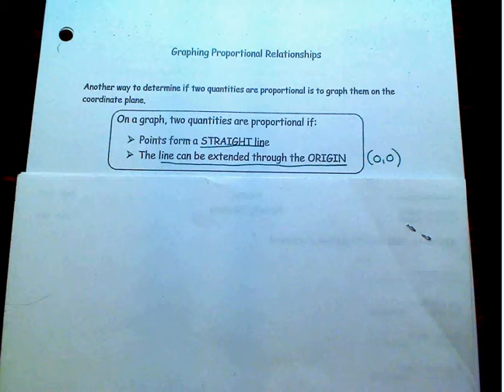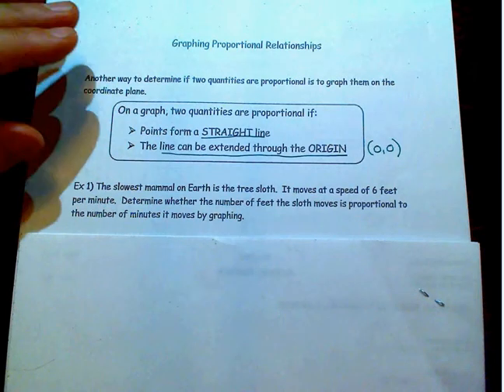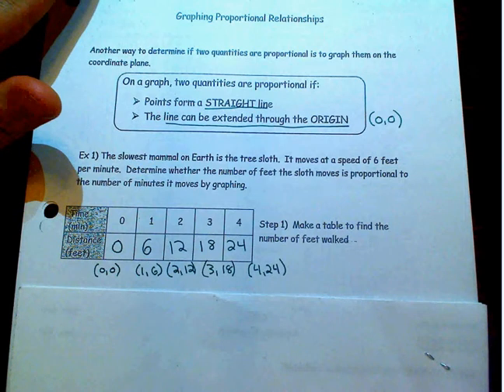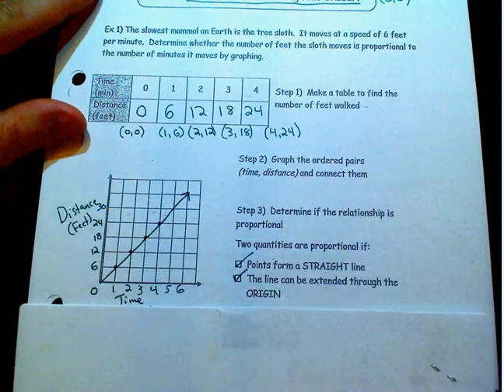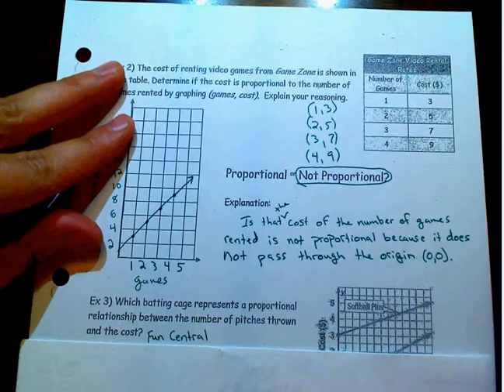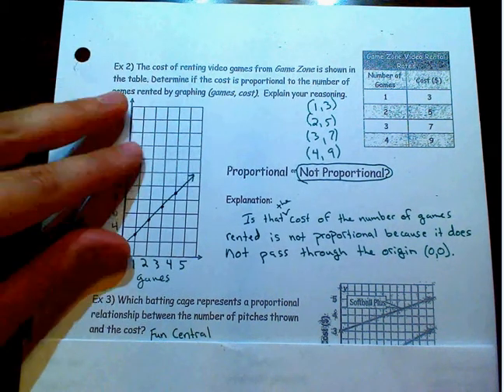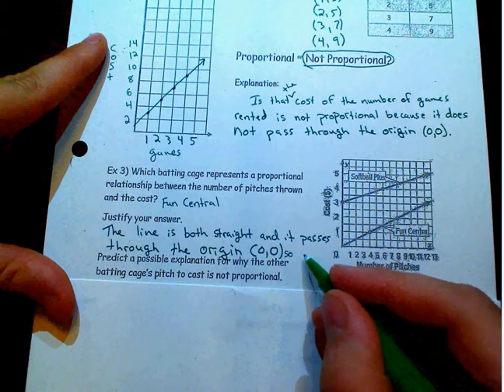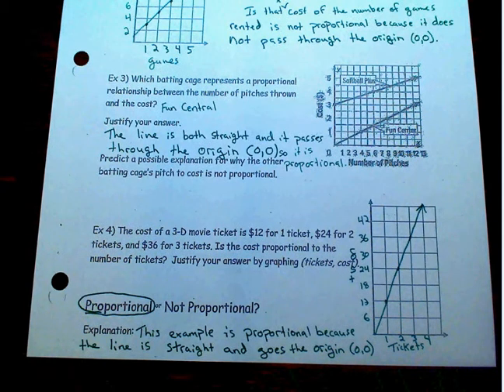Graphing Proportional Relationships